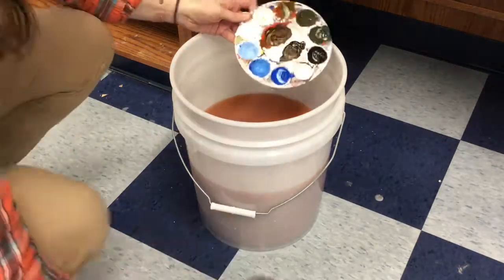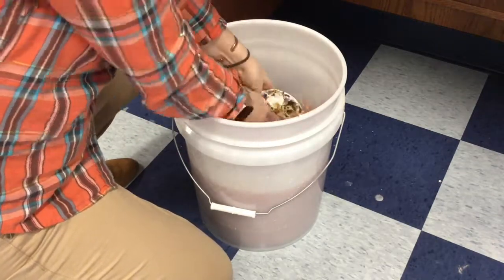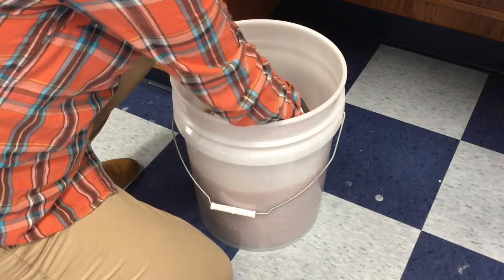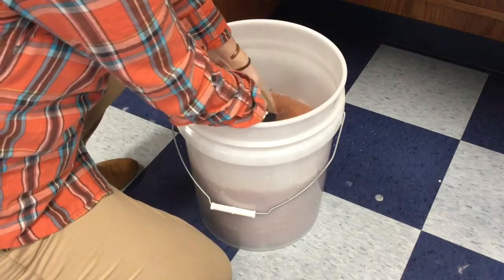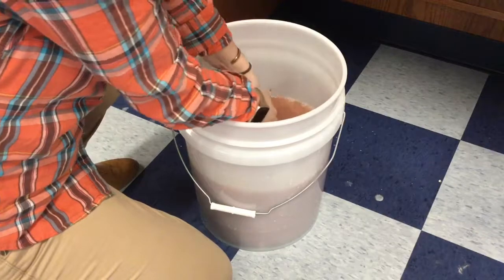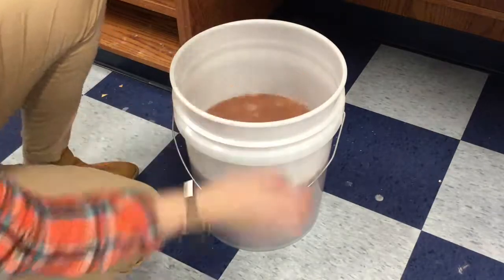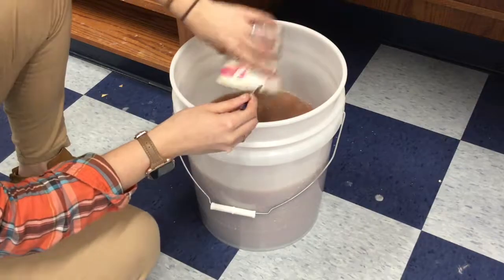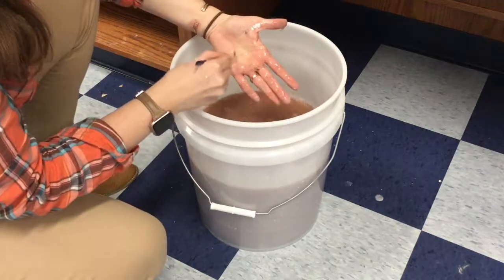Cleaning Paint Supplies